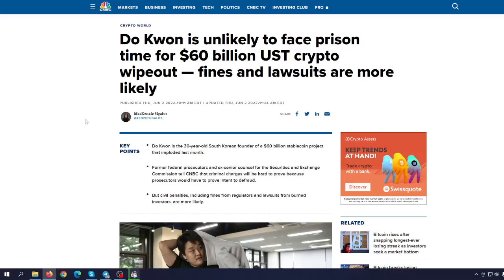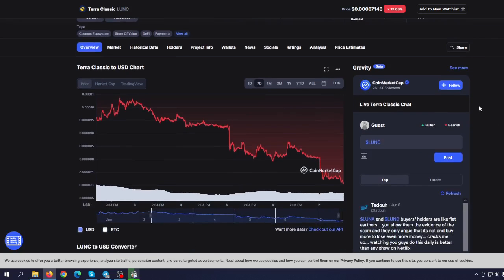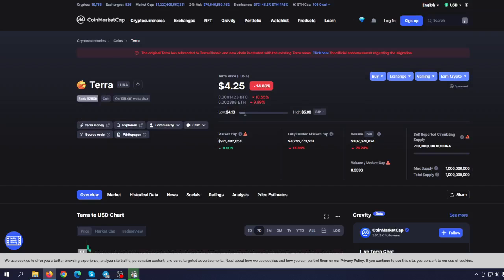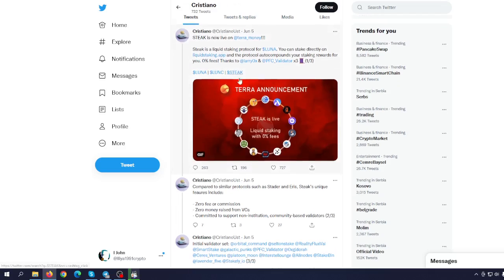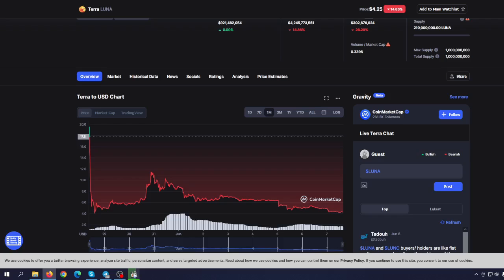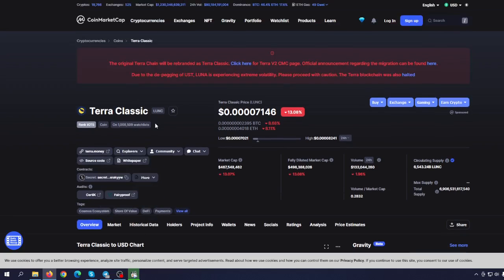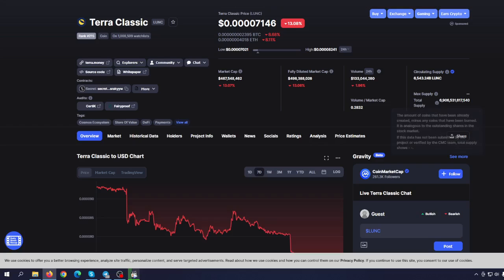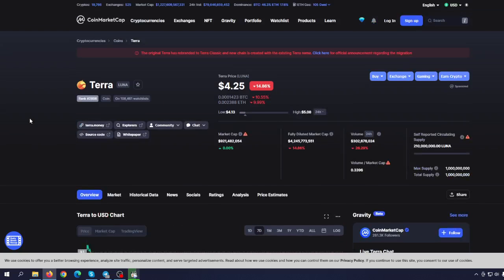TERRA LUNA BAD NEWS: IS THIS IT?! IS REBOUND POSSIBLE? (TERRA LUNA PRICE PREDICTION INVEST 2022)